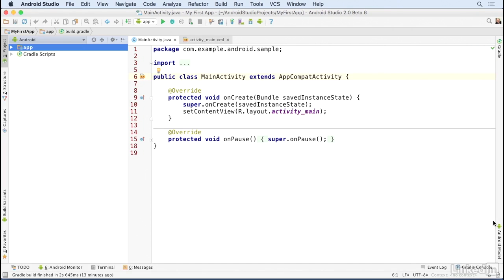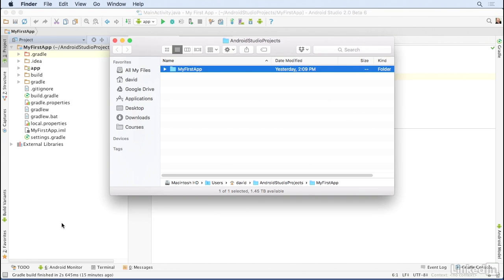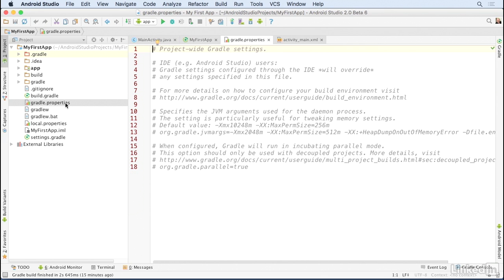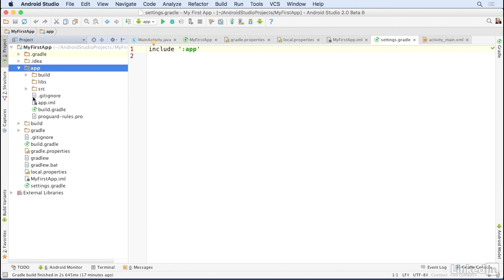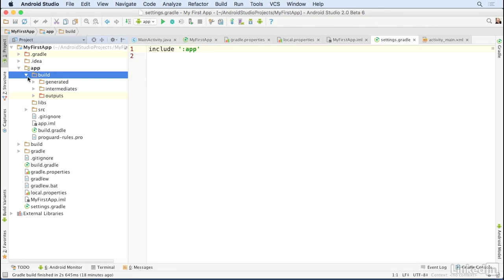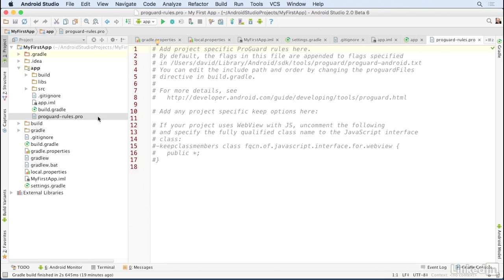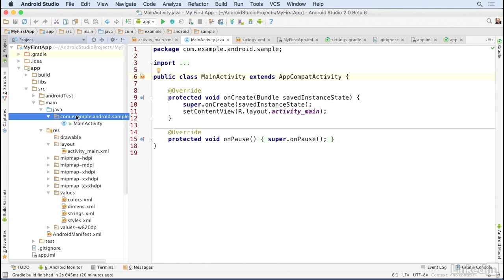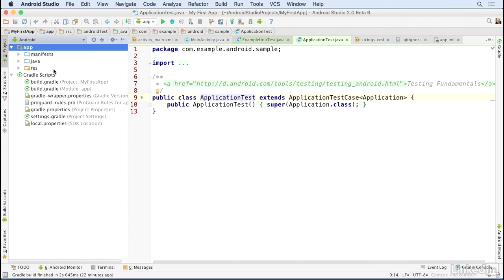Android Studio project structure